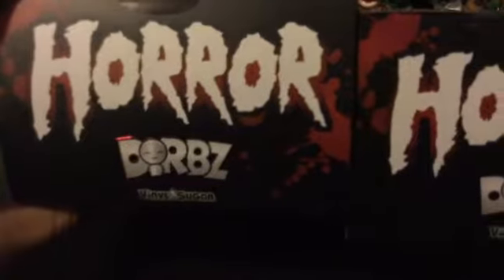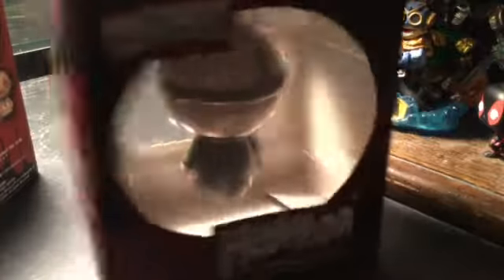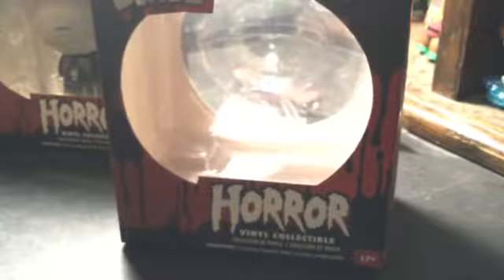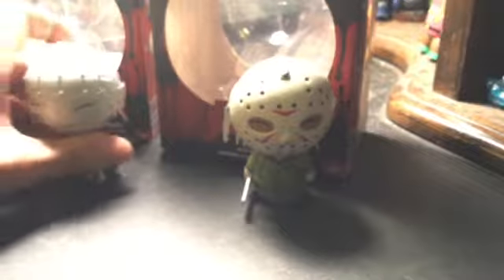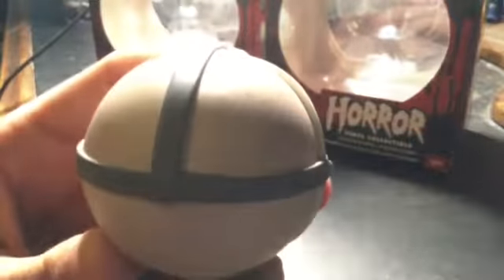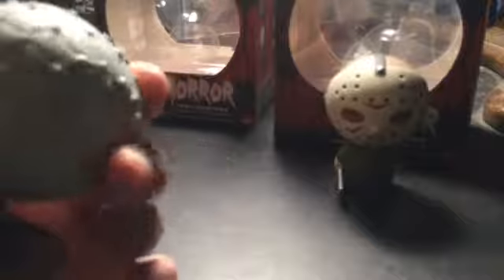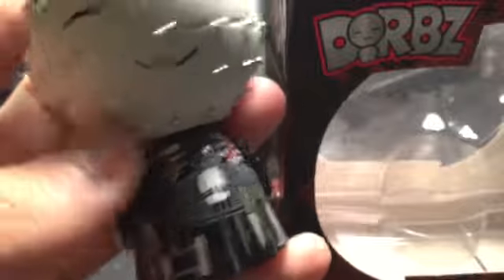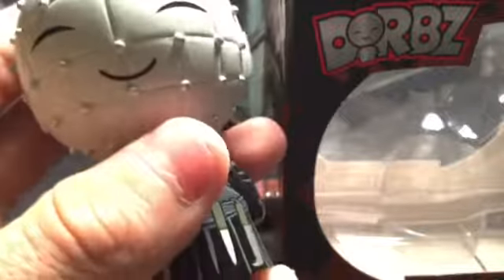Vinyl Sugar Horror Dorbz Pinhead & Jason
Sorry if my voice is low, I (once again) just woke up